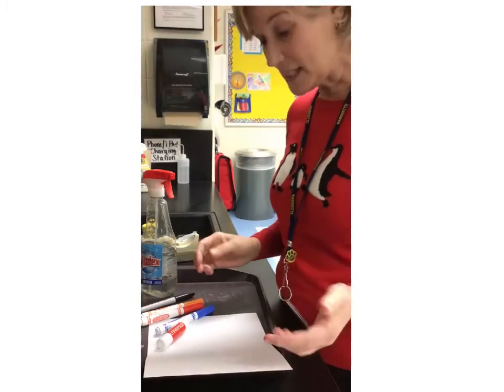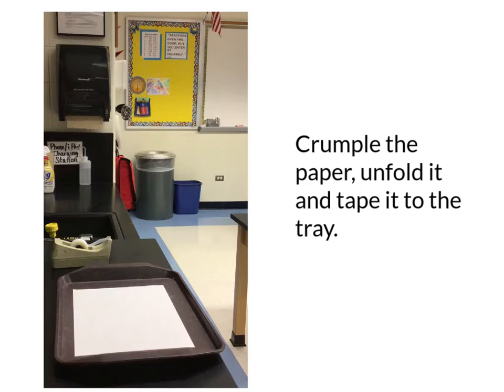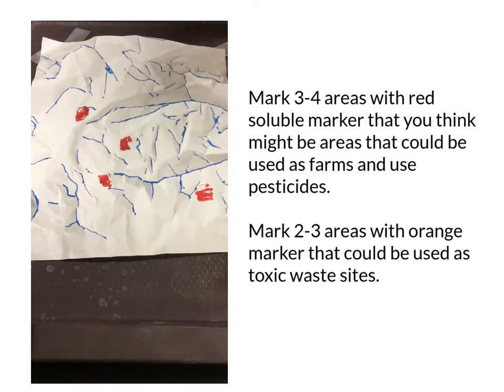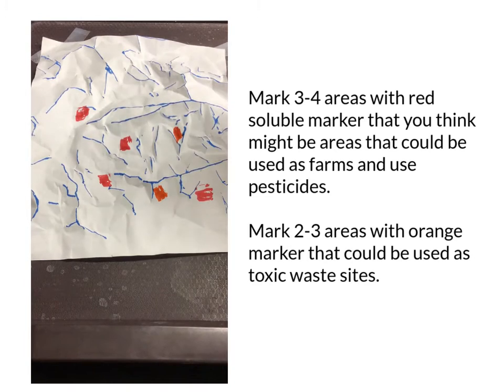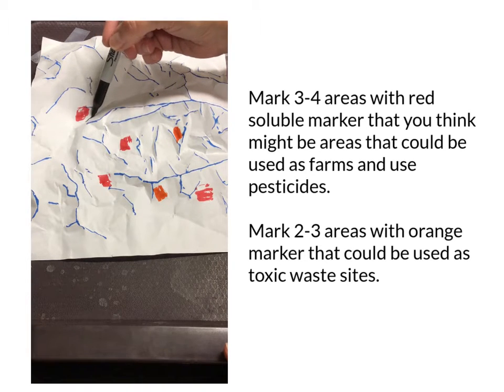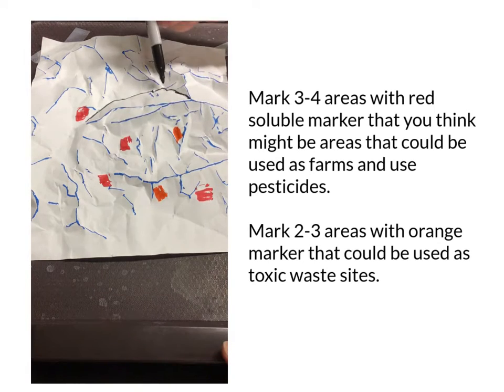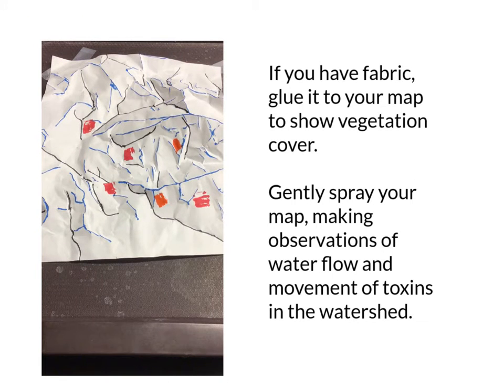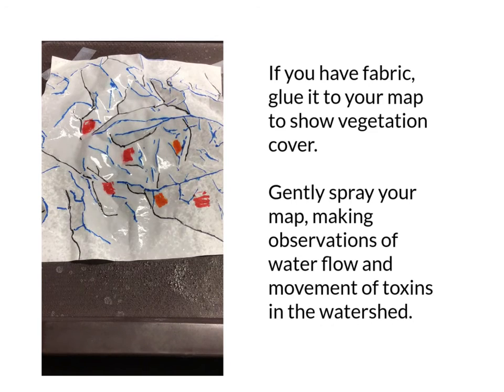Modeling Lab: What is a Watershed?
This video demonstrates how to use simple materials to examine the features of watersheds.